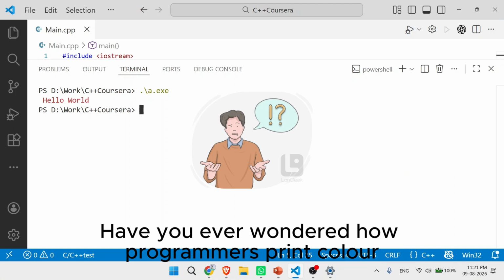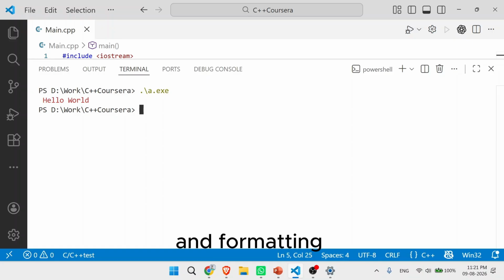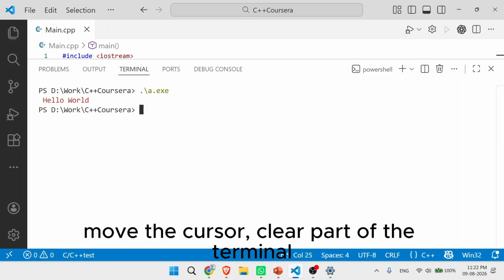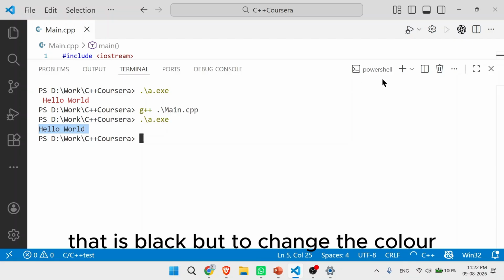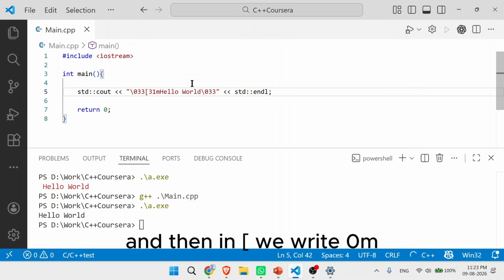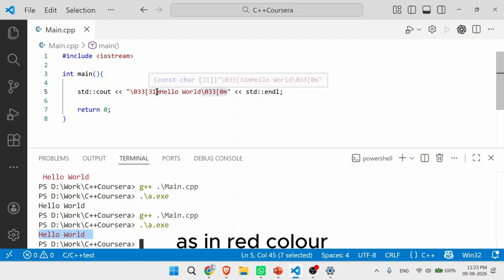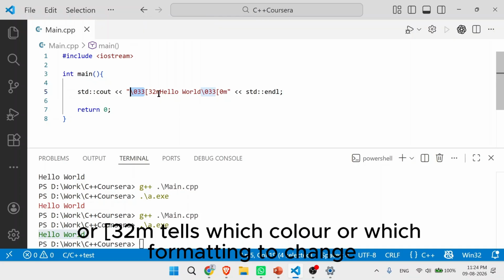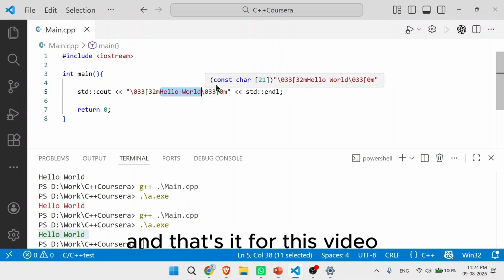How to Change Terminal Text Color & Formatting | ANSI Escape Sequences in C++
Want to change the color of your C++ terminal output? 🌈

In this video, we learn about ANSI Escape Sequences and how they can be used in C++ to control terminal output.

You’ll learn:

🔹 What ANSI means
🔹 What ANSI Escape Sequences are
🔹 How \033 works
🔹 How to print colored text in C++
🔹 Red, Green, Yellow & Blue text
🔹 How to reset formatting using \033[0m
🔹 How to create cleaner C++ code using color constants
🔹 Where ANSI sequences can be useful in real projects

This is a simple but useful technique for making errors, warnings, success messages, and debugging information easier to identify in the terminal.

If you're learning C, C++, Embedded Systems, or Software Development, this is a useful concept to know.